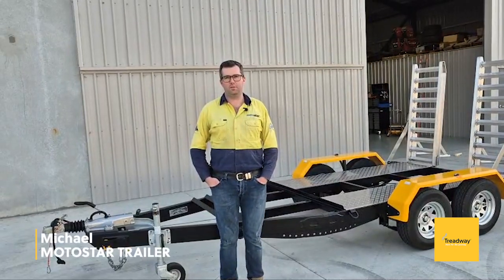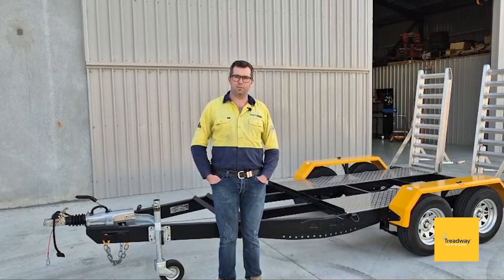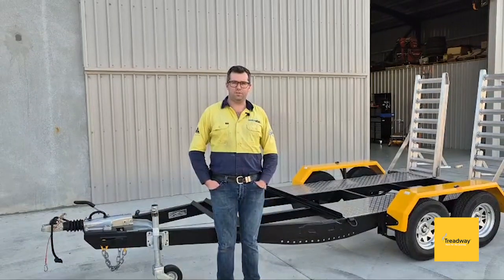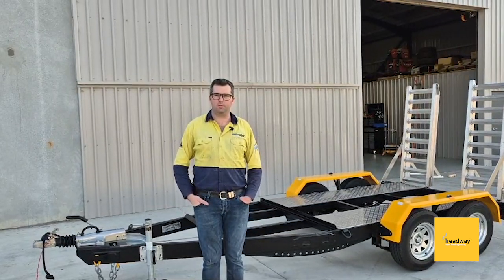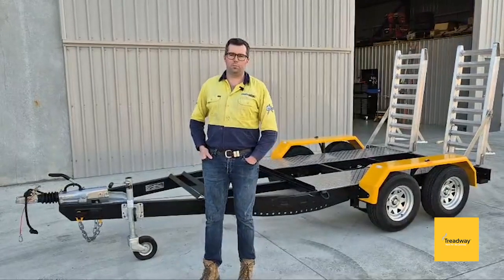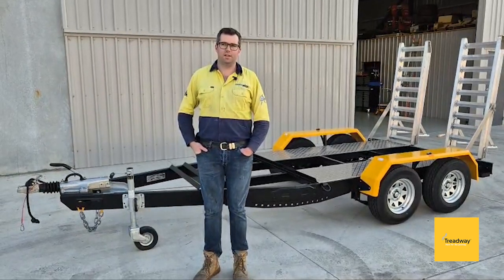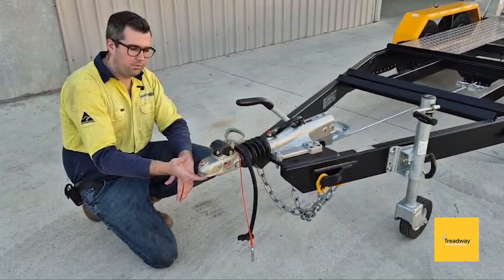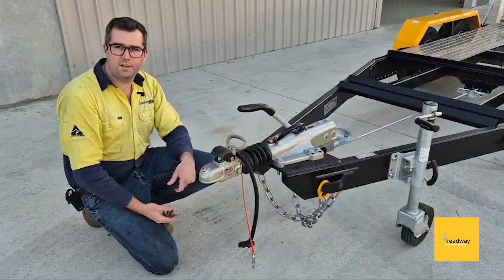Euro Brake from a trailer manufacturers view.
Michael at Motostar Trailers gives us his take on Euro Brake.

Euro Brake is a mechanical override trailer braking system that requires no electrics, is simple and fast to install and is made from components designed to last.

From sealed bearings to prevent dust and detritus entering the bearings, galvanized parts, to the machined cast coupling. Euro Brake is built to last and requires little to no maintenance.